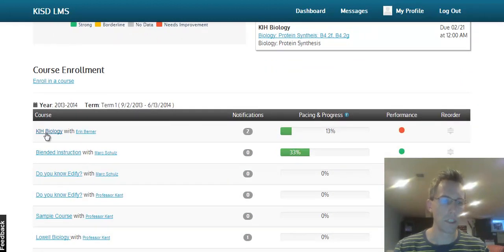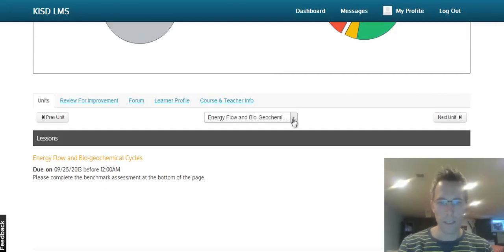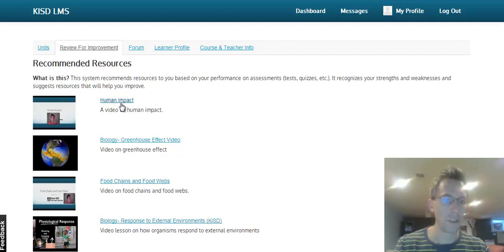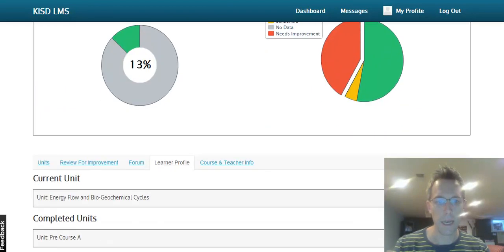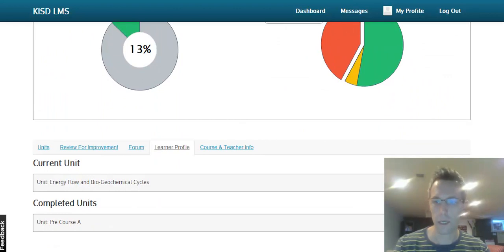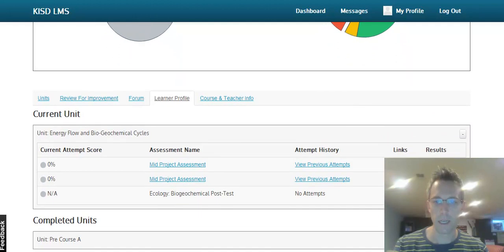Intor to KIH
Welocme to Edify